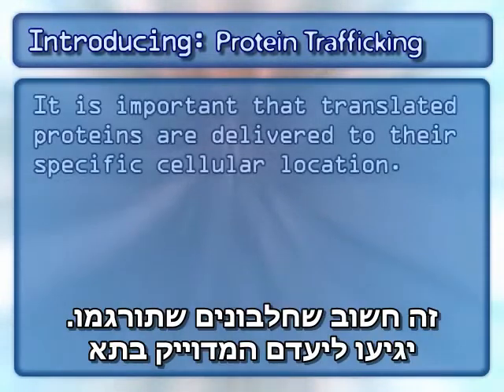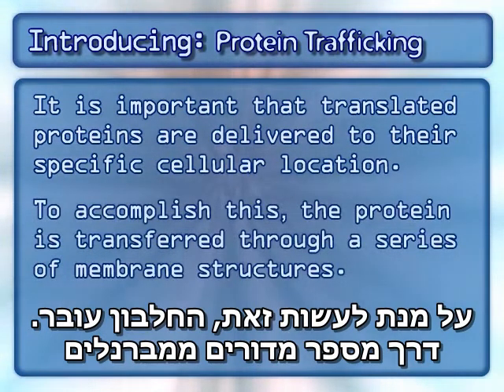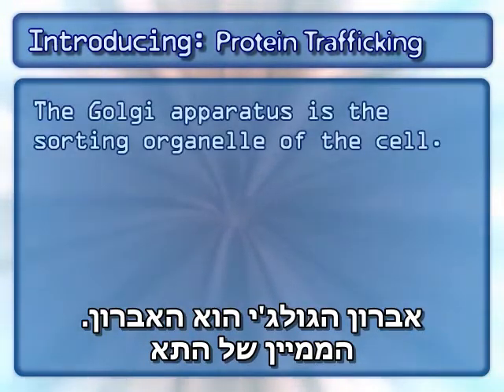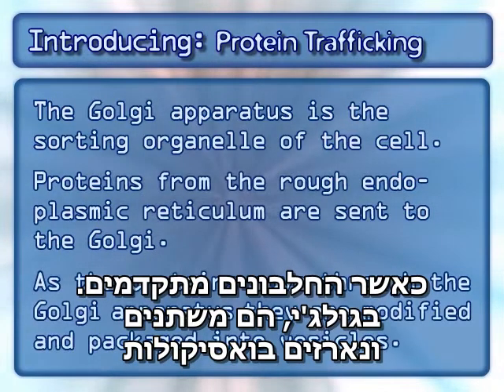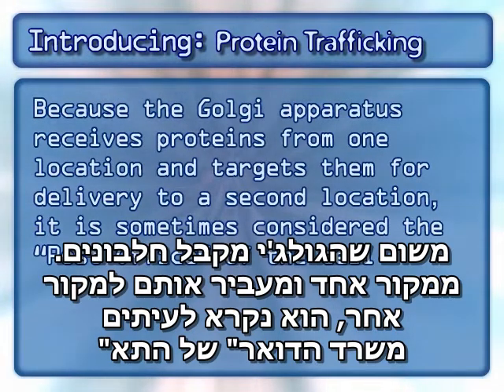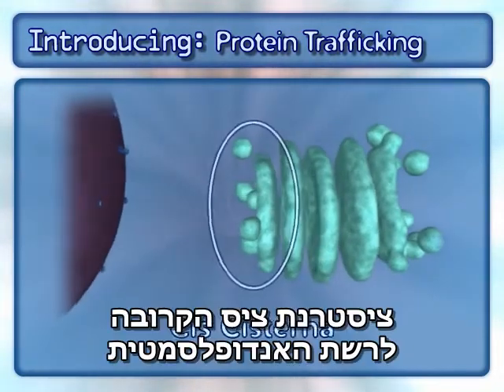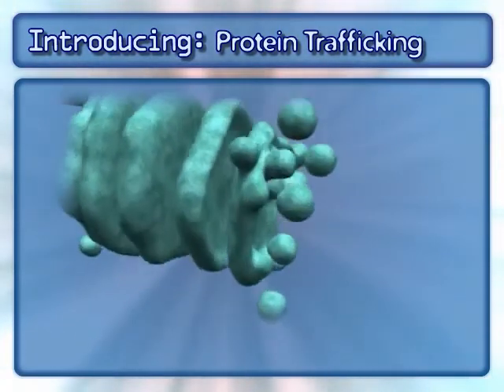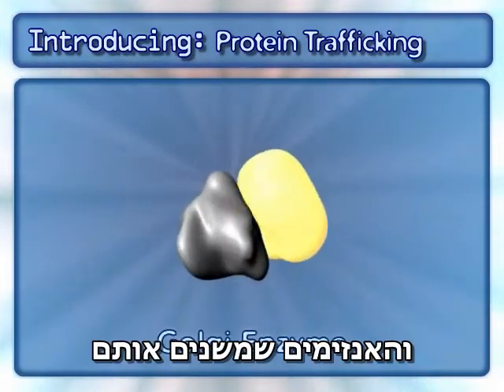protein trafficking with hebrew subtitles